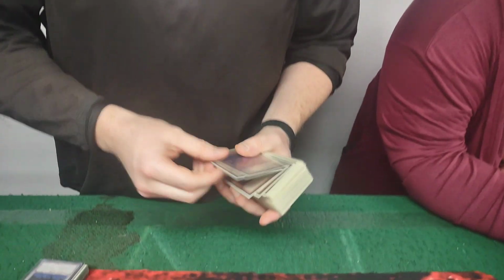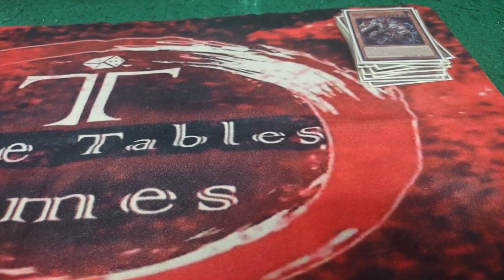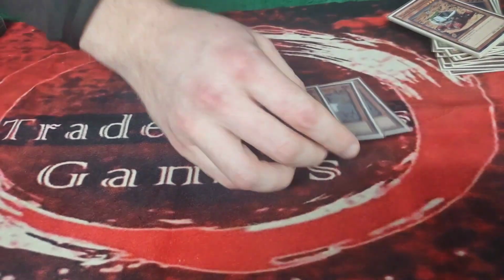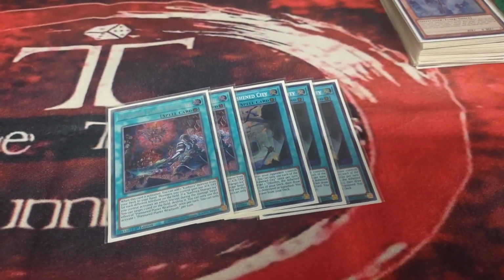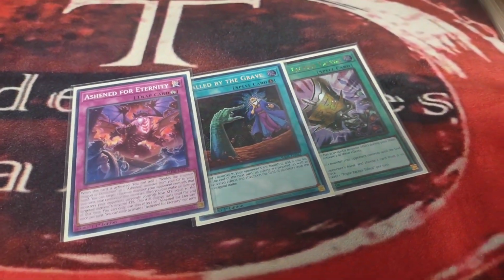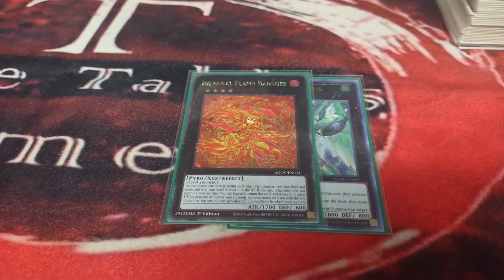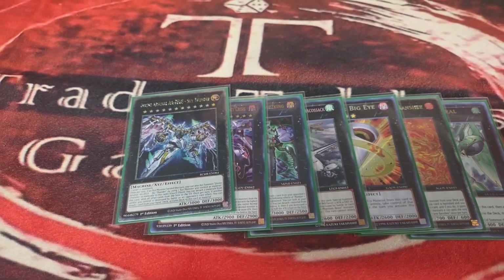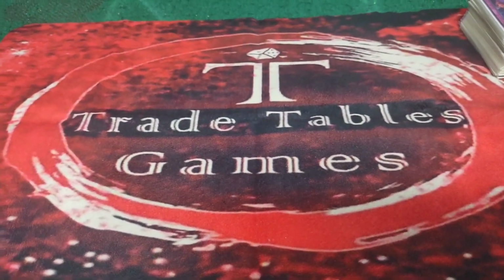Ashened Deck Profile Feb 2024